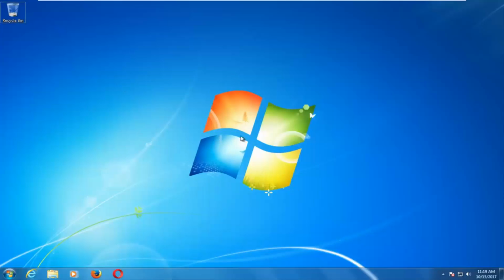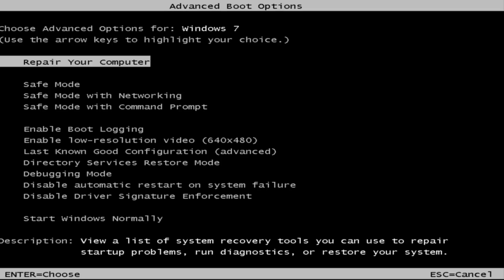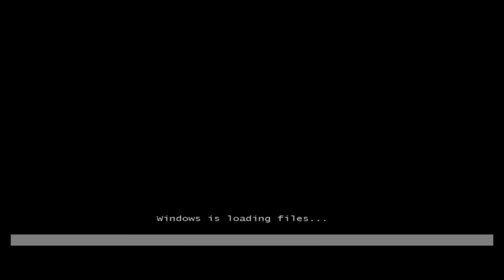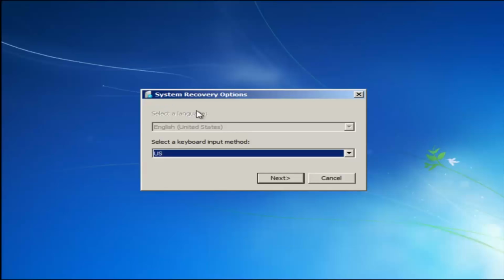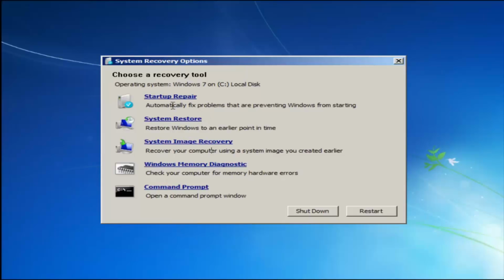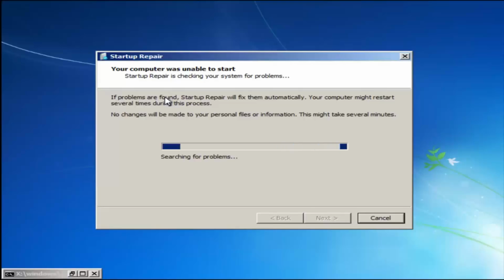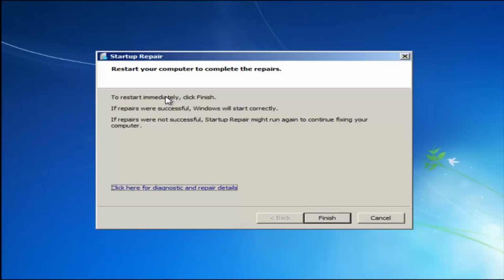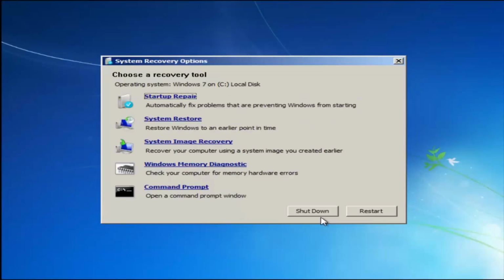Repair Install to Fix Windows 7 Without Reformatting [Tutorial]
The Startup Repair tool repairs Windows 7 by replacing important operating system files that might be damaged or missing. Startup Repair is an easy diagnostic and repair tool to use when Windows 7 fails to start properly.